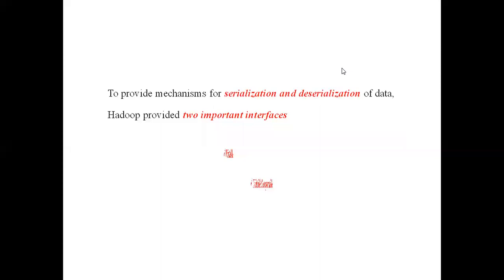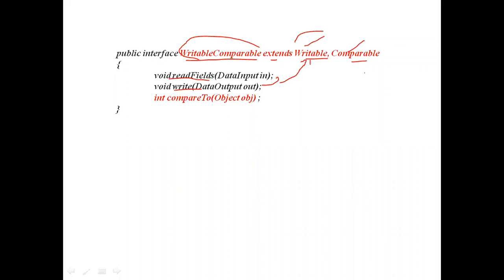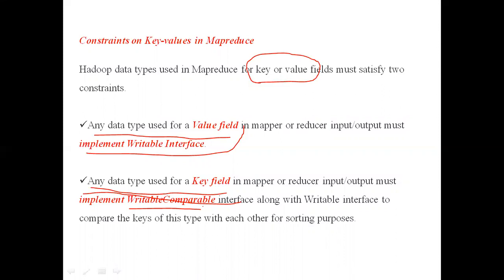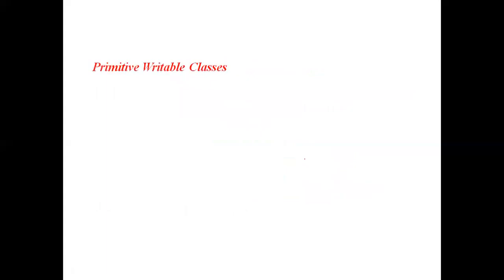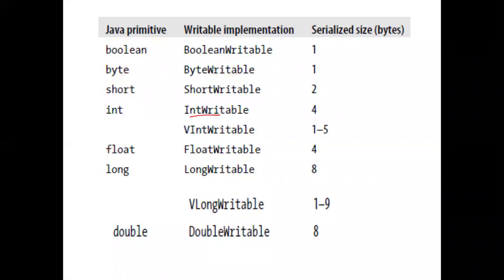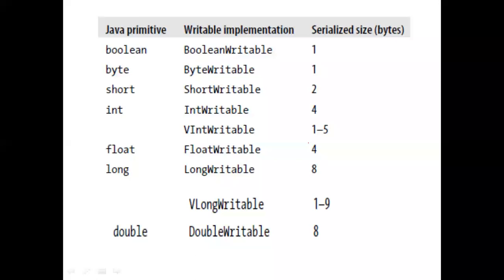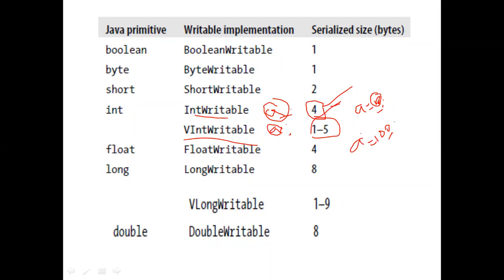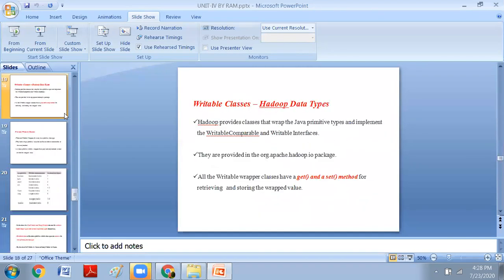Writable Wrapper Classes of Hadoop